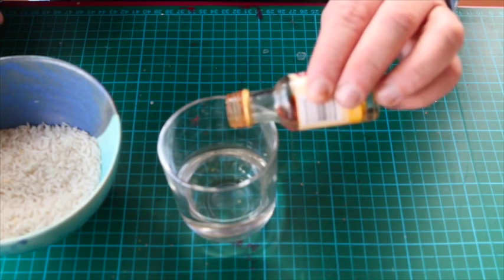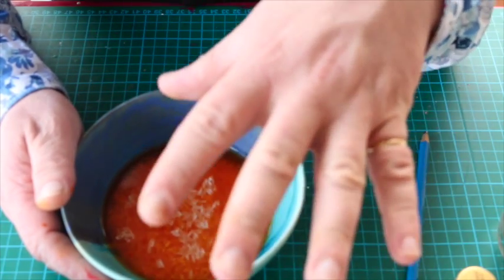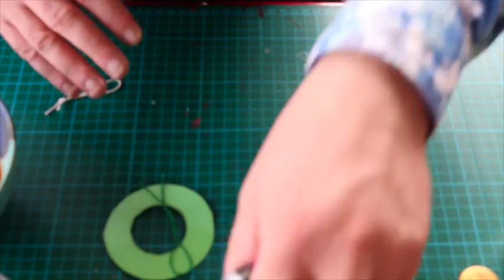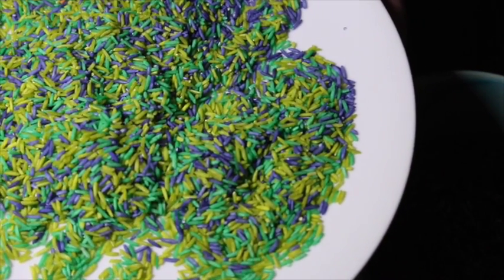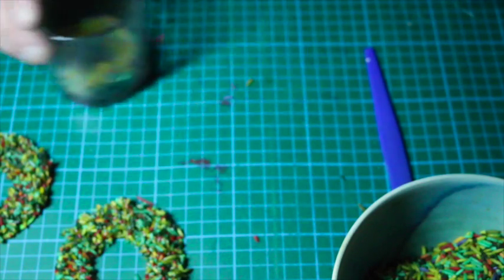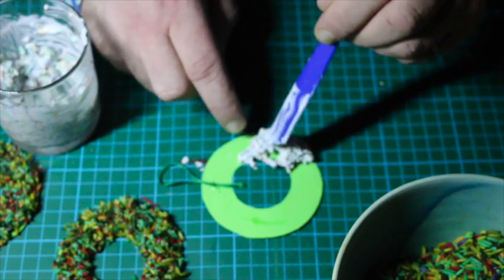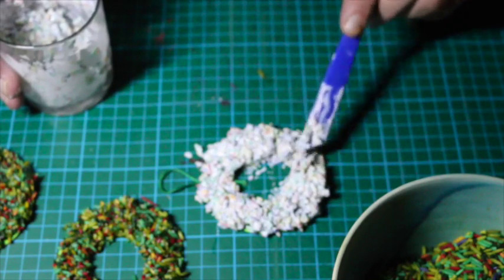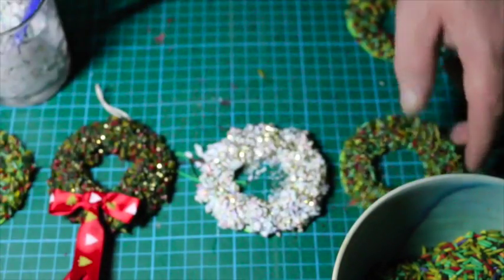Making a Gorgeous Christmas. Part 1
Here is the start of wonderful ideas, to create gorgeous things for Christmas!